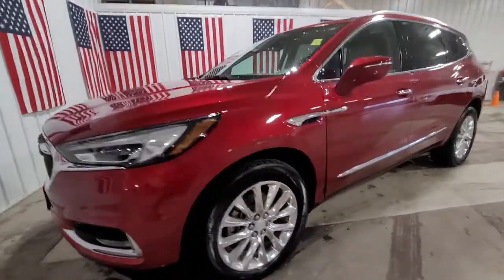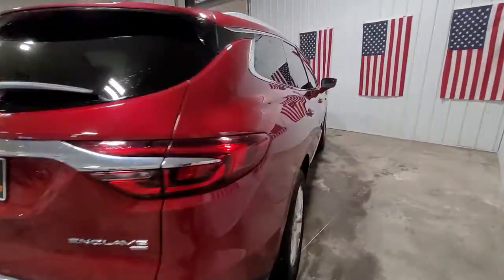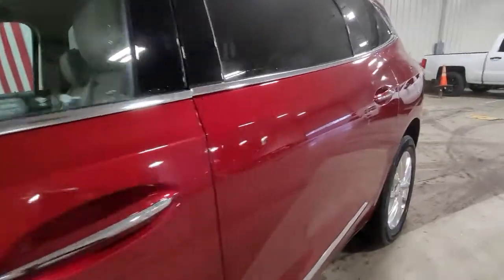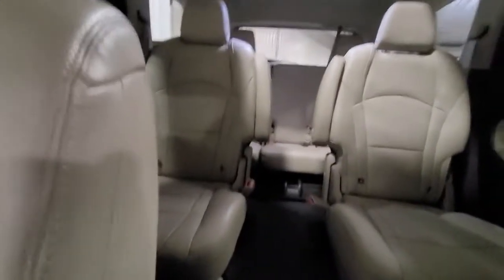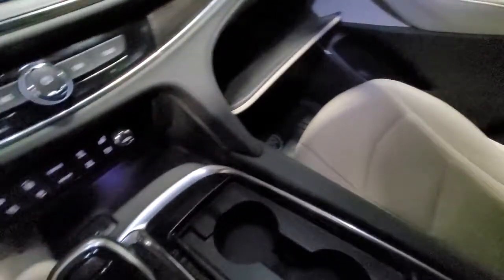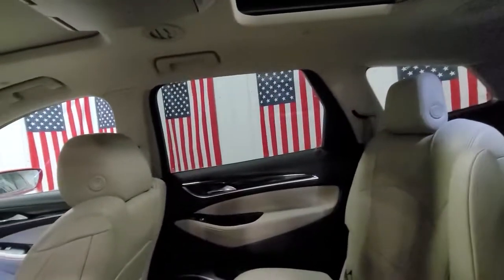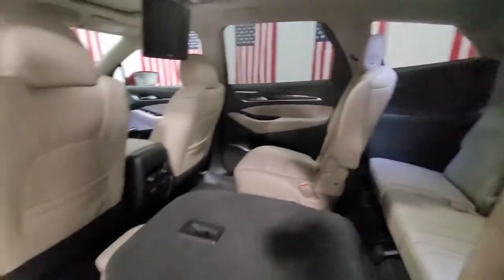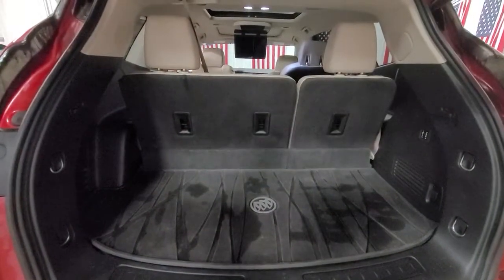2018 Buick Enclave Wayzata, Buffalo, Waconia, Minnetonka, Rockford, MN P751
Red Quartz Tintcoat Used 2018 Buick Enclave available in Delano, Minnesota at Davis Chevrolet of Delano. Servicing the Wayzata, Buffalo, Waconia, Minnetonka, Rockford, MN area.